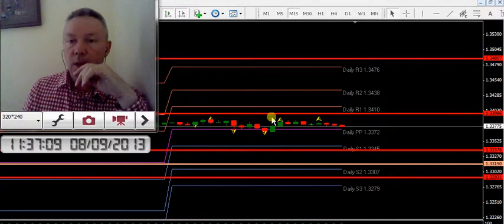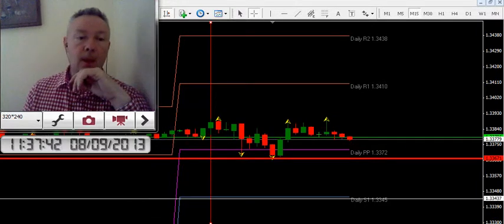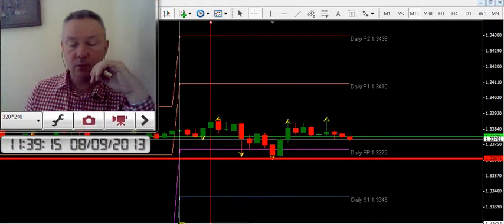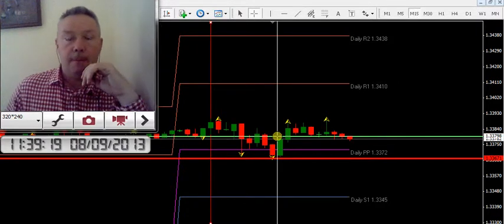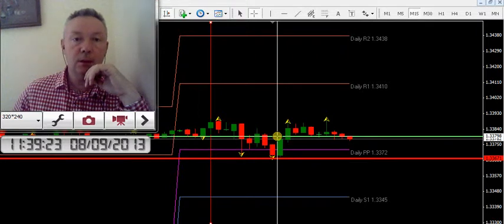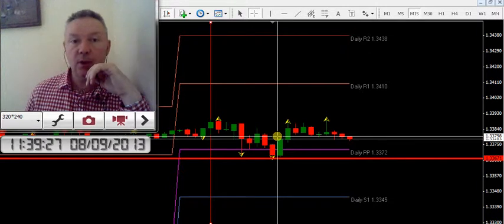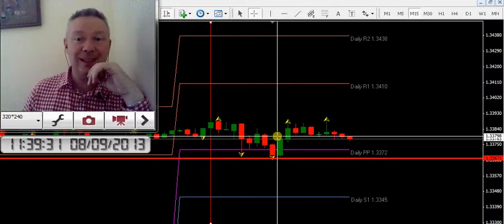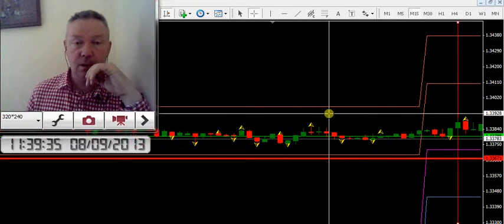Forex Metatrader mt4 trading diary Trade 5 loss :-(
-10pips. Dilemma: trade whilst price is in the 'Asian range' or wait till it has moved out and miss the trade on that move? 'Stick to the rules, stick to the rules, stick to the rules' Today I stuck to the rules and lost.